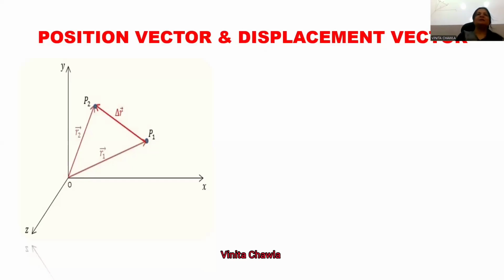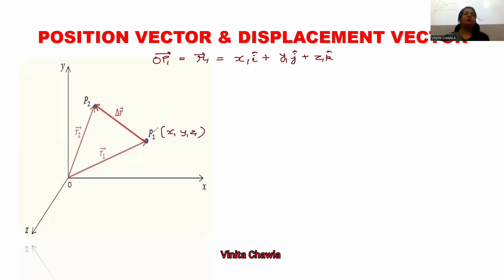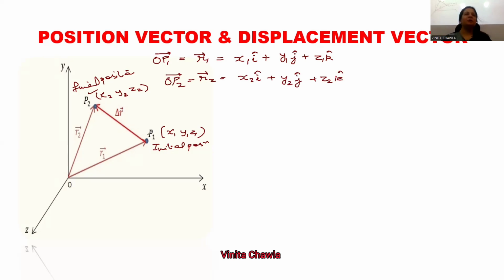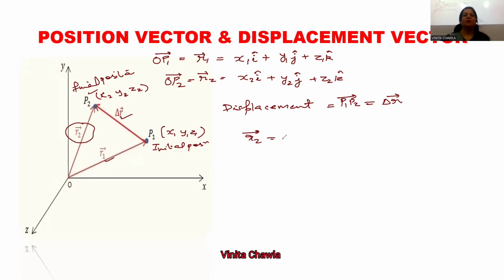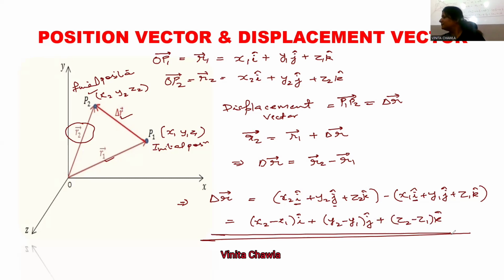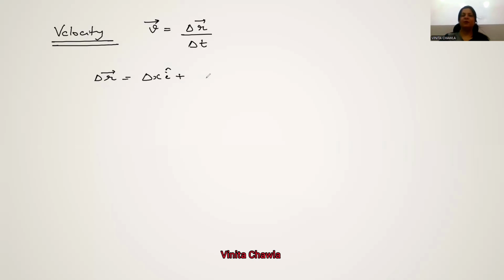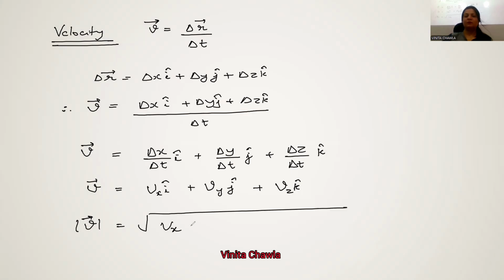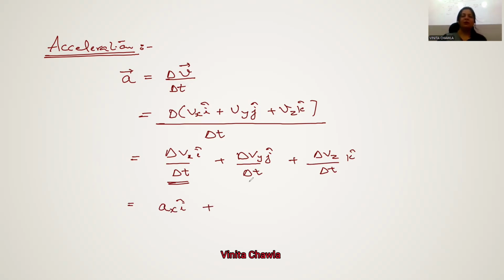Position, Displacement, Velocity and Acceleration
Position vector
displacement vector
velocity vector
acceleration vector